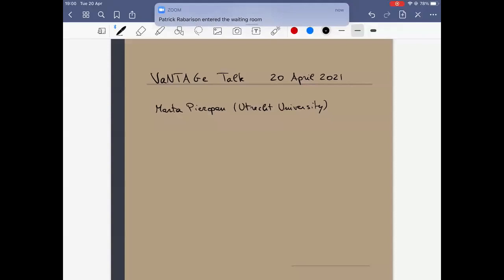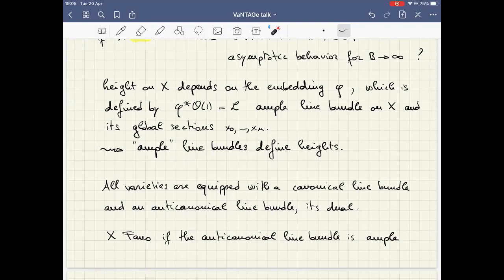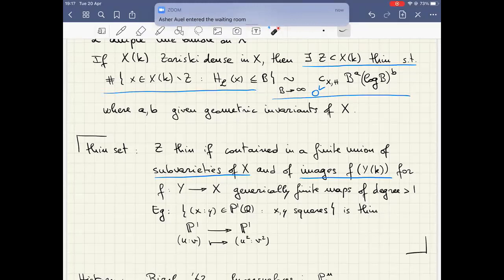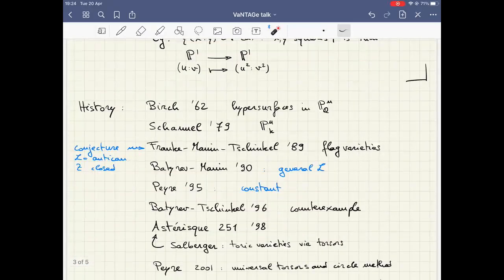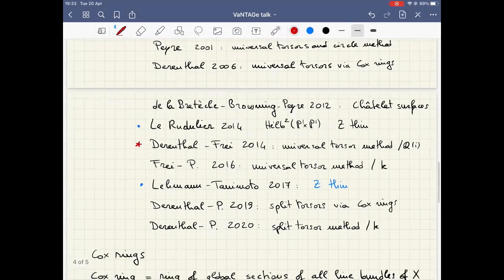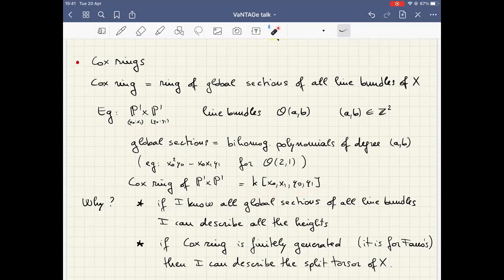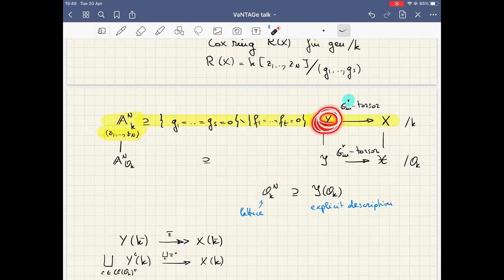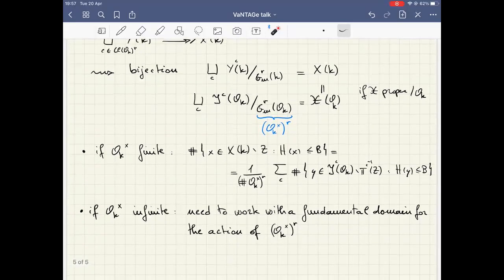Marta Pieropan, The split torsor method for Manin’s conjecture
for an updated version of the slides with minor corrections.

VaNTAGe seminar 20 April 2021